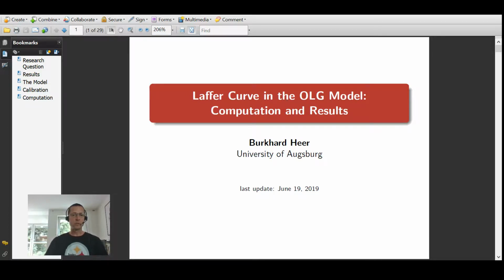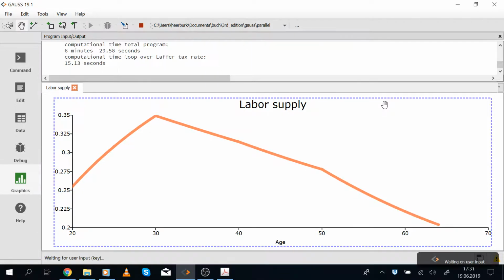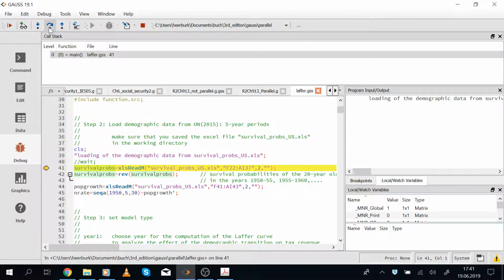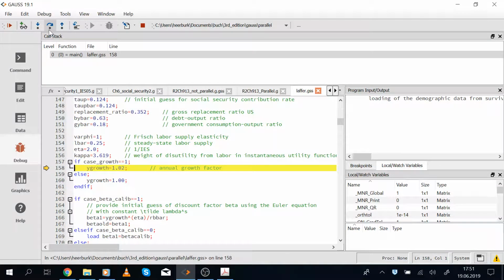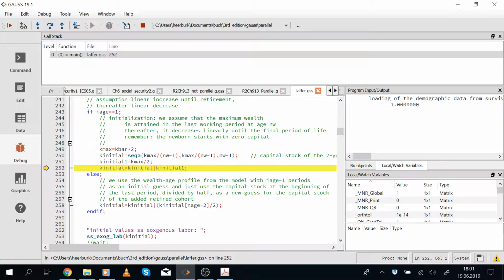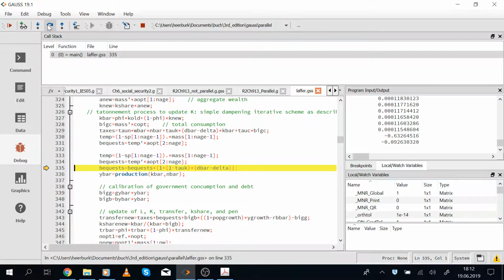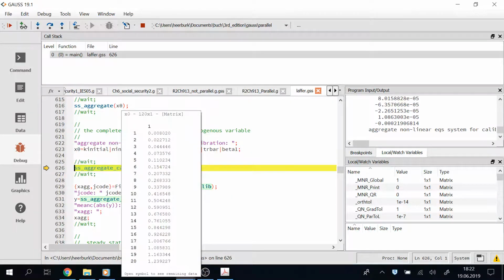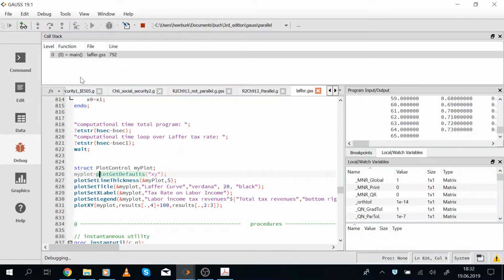Laffer Curve in the OLG Model: Part 2 with GAUSS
Second part (of 2) in the video tutorial on the Laffer Curve in OLG models with the exposition and explanation of the GAUSS computer code